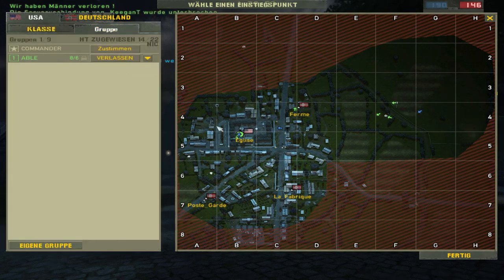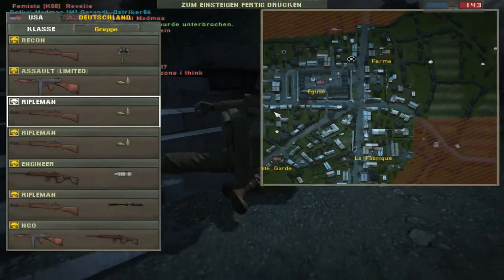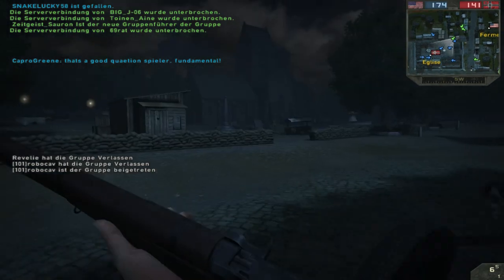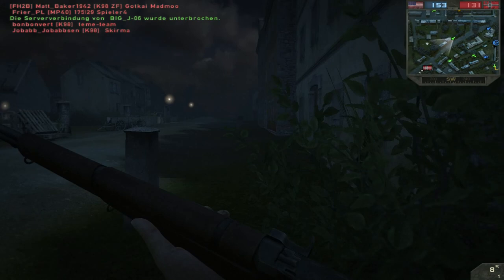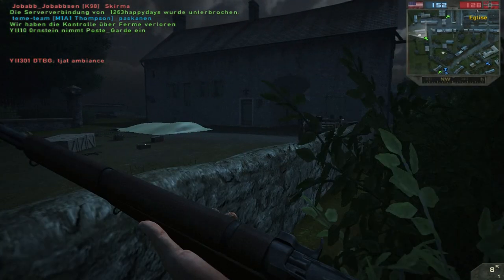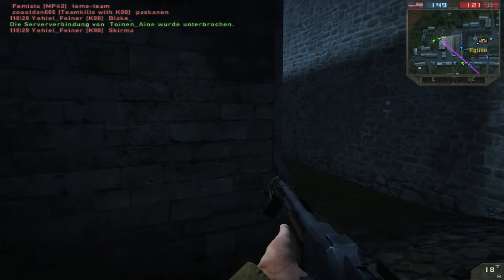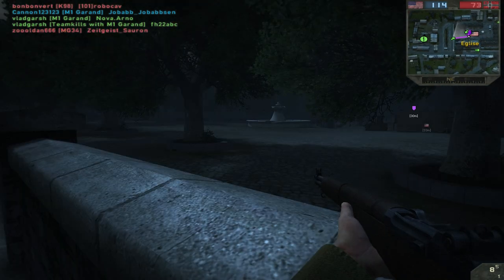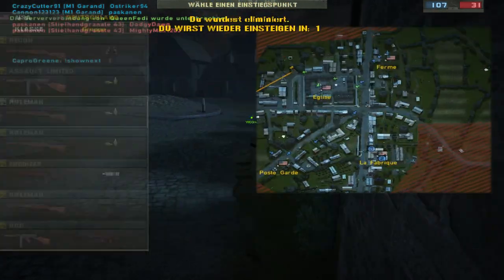Forgotten Hope 2 Custom Maps - Saint Mere Eglise 16p version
New community mappack out. EDIT: Sorry for the laggy footage, will try to fix it for the next version.